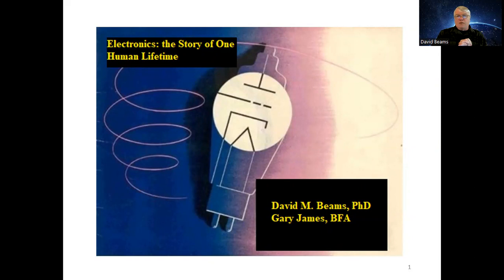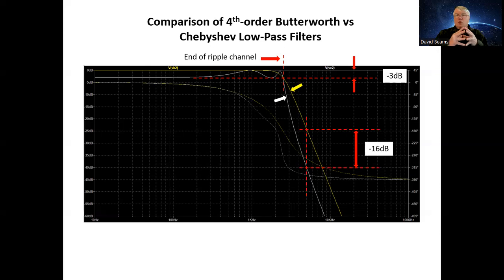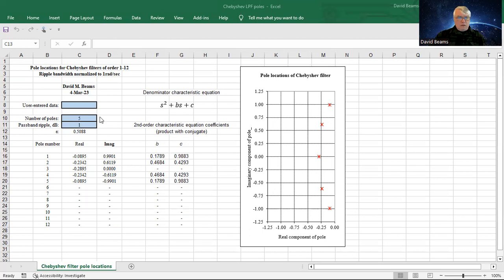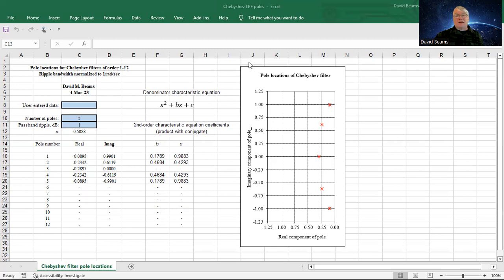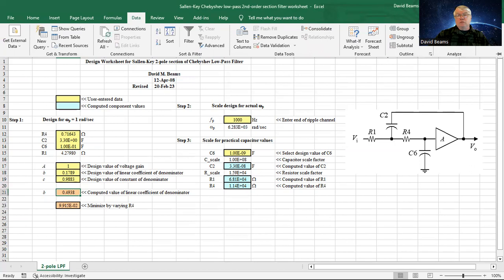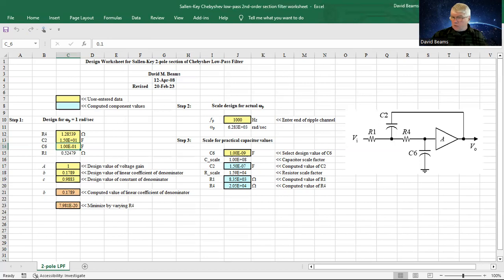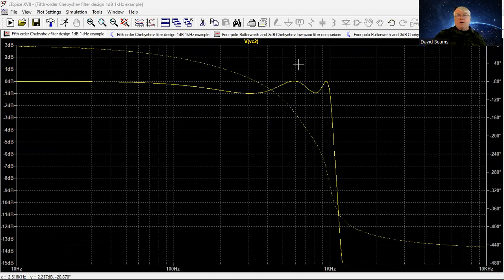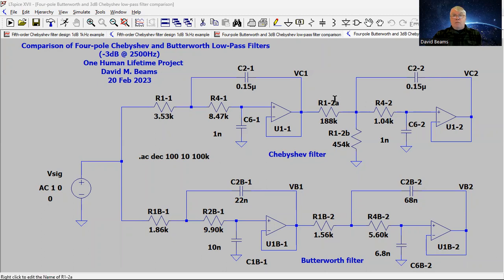One Human LIfetime Project Design of a Chebyshev low pass filter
How to use the OHLP design resources to design a Chebyshev low-pass filter  We make it easy for you!  Satisfaction guaranteed!